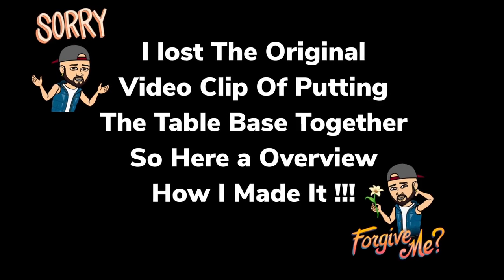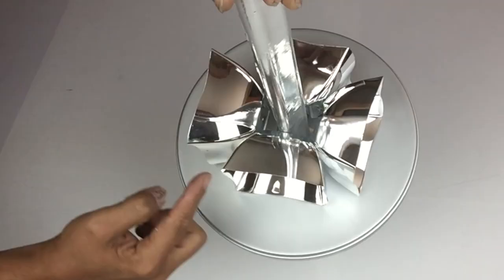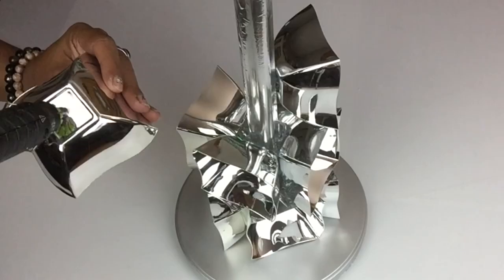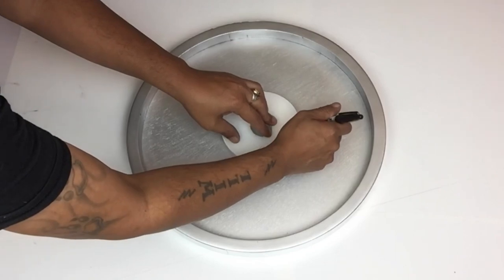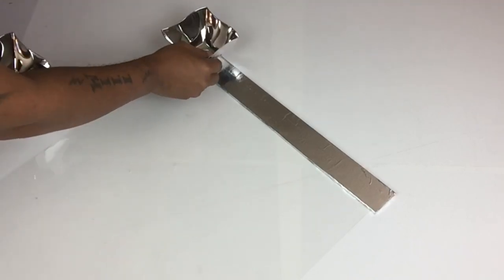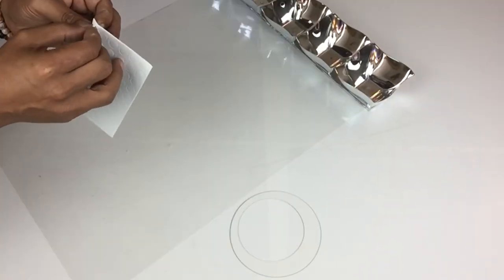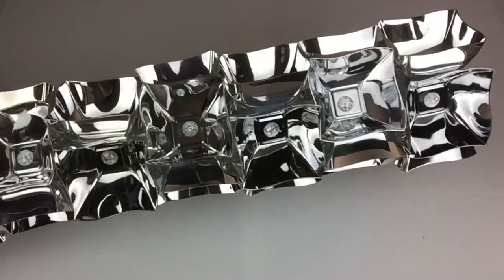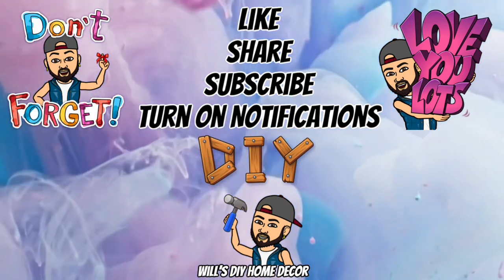DIY Tall Side/Entryway Table & Mirror Wall Art | Using Dollar Tree Metallic Bowls | Home Decor 2022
“For DIY Only “Product Reviews” send proposal to 👇🏼👇🏼👇🏼No free PR’s!
Will’s Great Finds 4 DIY’s
Other DIY Videos Using Lamp Shades “Links Below” and many more on my YouTube Channel 👇🏼👇🏼👇🏼

Two DIY Glamorous Unique Table Lamps || Made Using DVD’s & CD’s || Home Decor Ideas On a Budget 2020

Dollar Tree Supplies Needed:👍🏽
1. Scissors.
2. Large Metal Ruler.
3. Box Cutter.
4. Pen or Marker.
5. 34 Metallic Dessert Bowls.
6. Foam Board.
7. Poster Board.
8. 5’Inch Round Styrofoam.

1. Gorilla Glue sticks.
2. High & Low Temperature Glue Gun.
3. Half Inch Wooden Rods.
4. Metallic Silver Spray Paint.
5. 1x10 Round Styrofoam.
6. 1’1/2x10 Flat Bowl.
7. 22x34 Poster Frame.
8. Foil Duck Tape.

1. 16’Inch Round Mirror.

Goodwill Supplies Needed: 🤗
1. 16’Inch Wooden Tray.

Home Depot Supplies Needed:
1. LED Remote Touch Lights.
2. Poster Frame Hooks.

Amazon Supplies Needed:👇

24" x 10 ft Roll of Silver(Chrome Silver) Adhesive-Backed Vinyl for Signs, Scrapbooking, Cricut, Silhouette Cameo, Craft, Die Cutters

aooyaoo Circle Mirror DIY Wall Sticker Wall Decoration 24pcs Grey

Channel Intro
Music Provider:
Video Music Provider:
Title: Iced Coffee by Le Gang